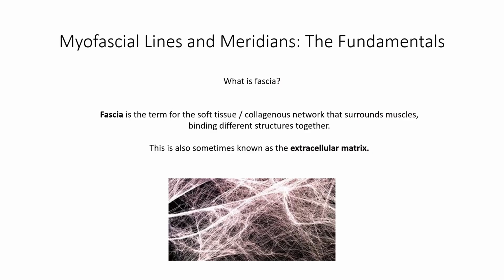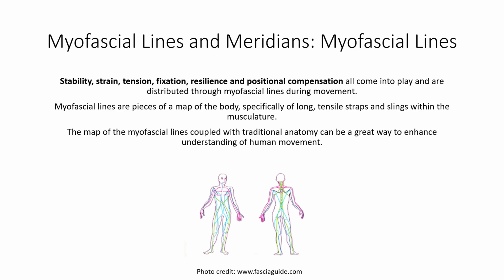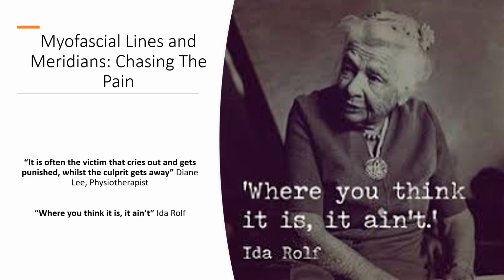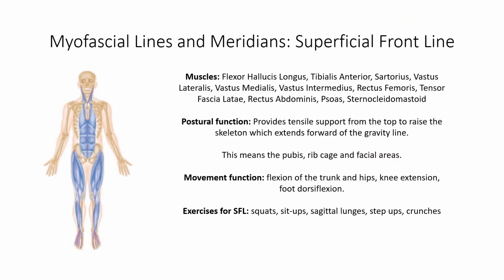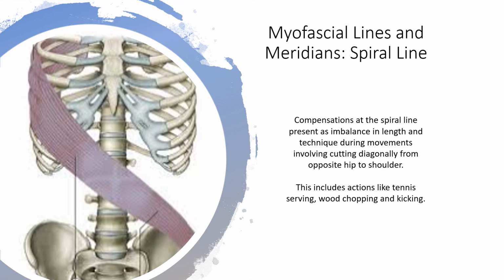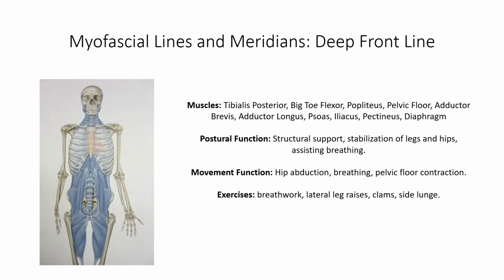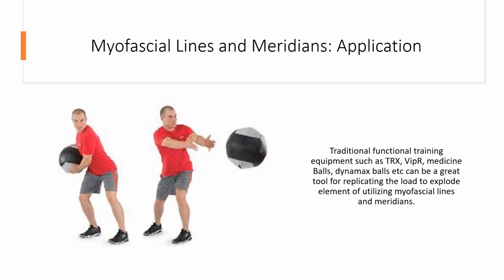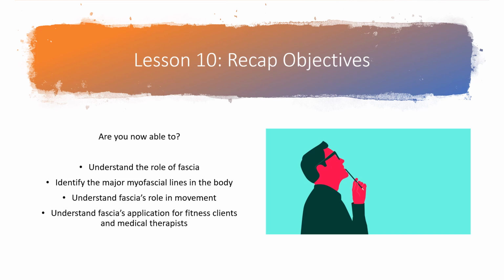Level 3 Personal Training - Lesson 10 - Myofascial Lines And Meridians